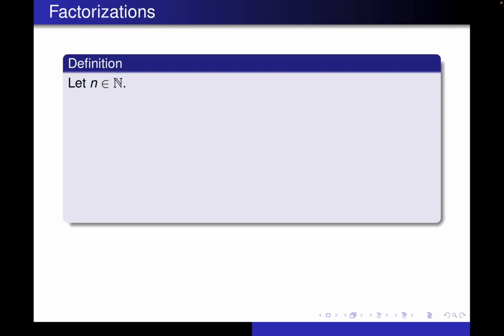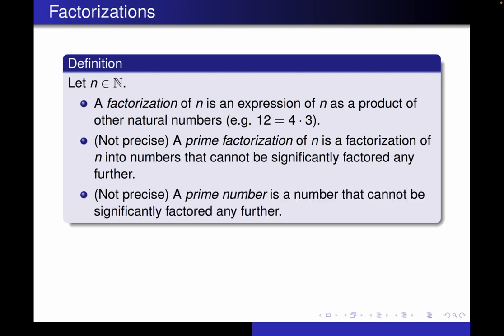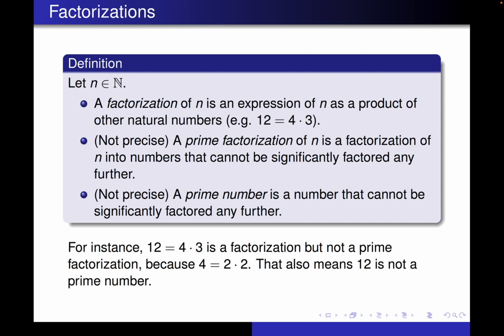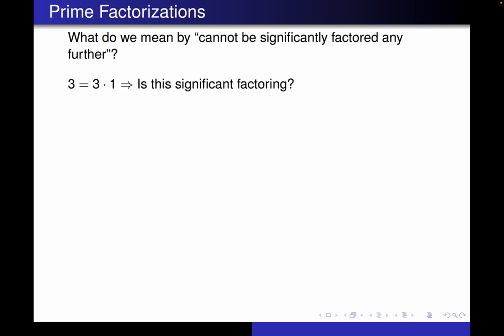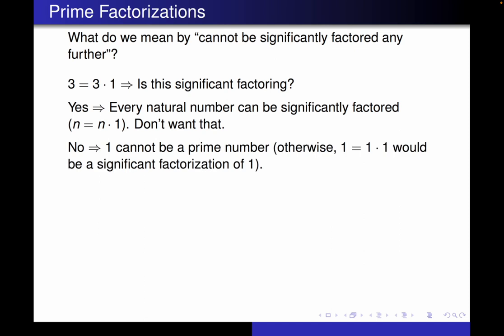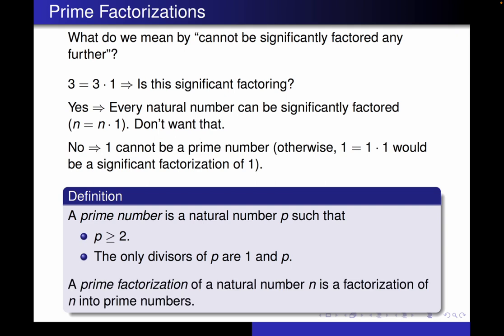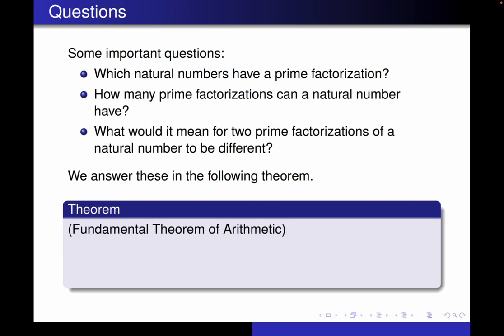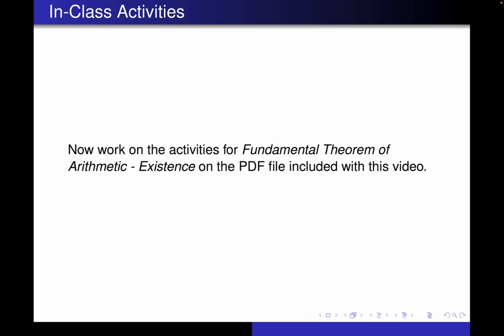Prime Numbers and Prime Factorization